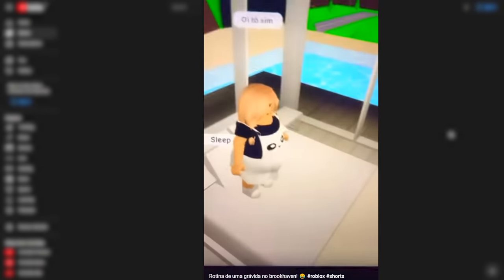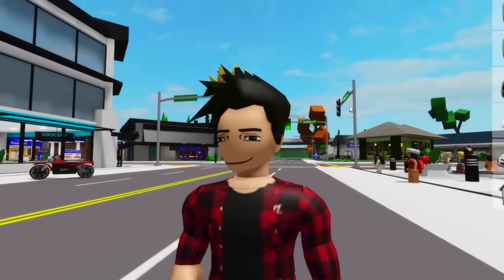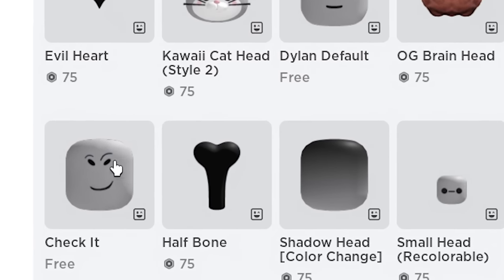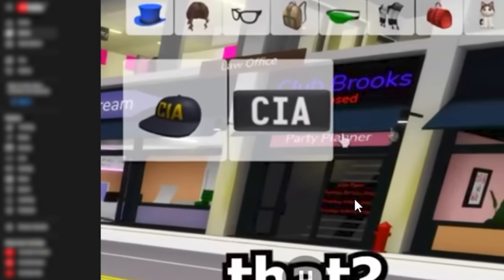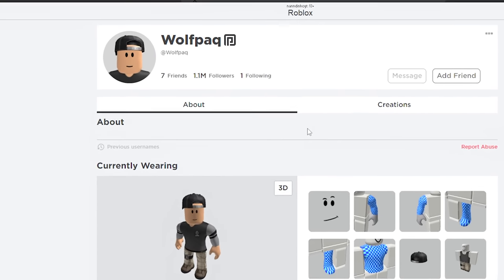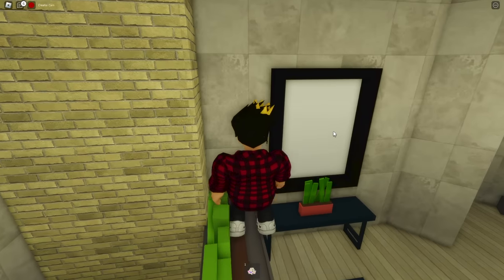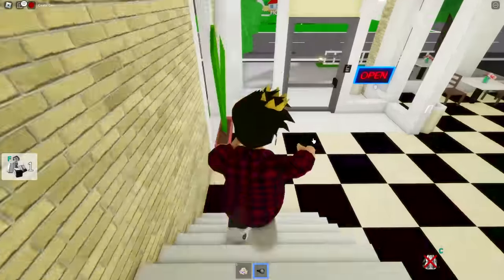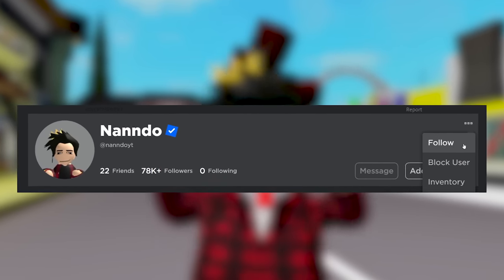How to BECOME PREGNANT IN BROOKHAVEN RP